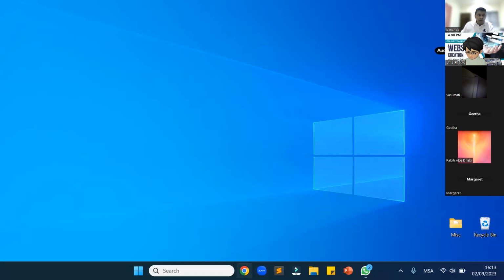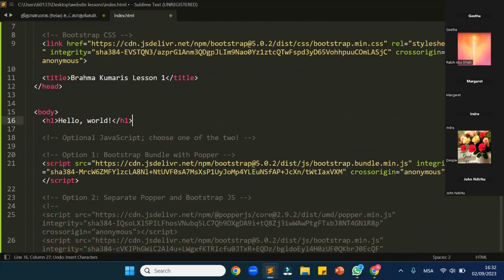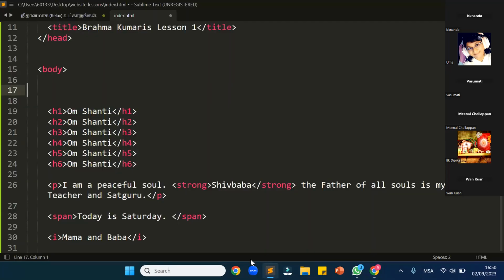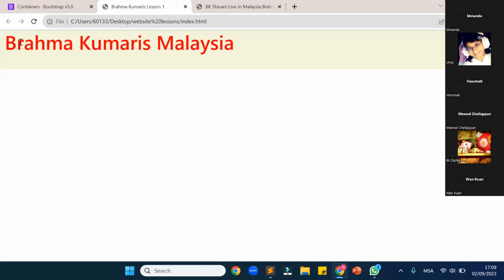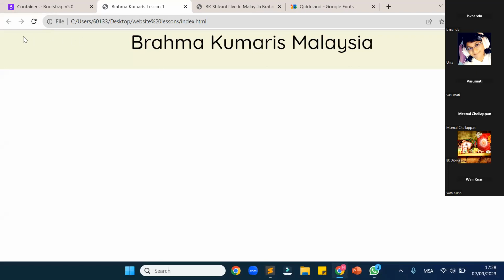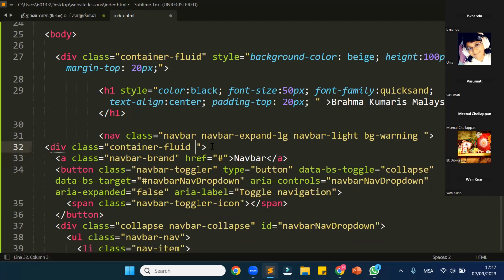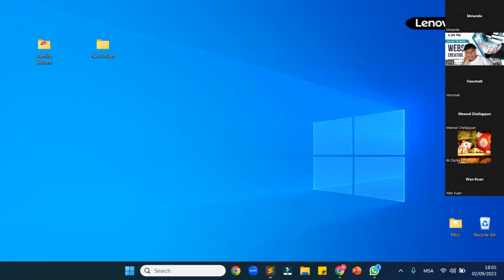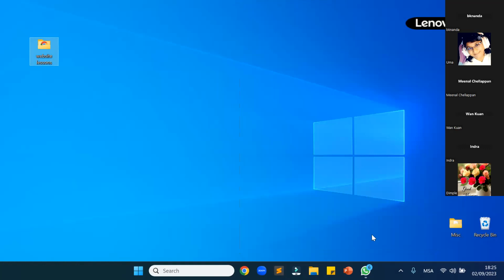Website Training - Day 1 by Bk Nanda - Brahma Kumaris Foundation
Bootstrap